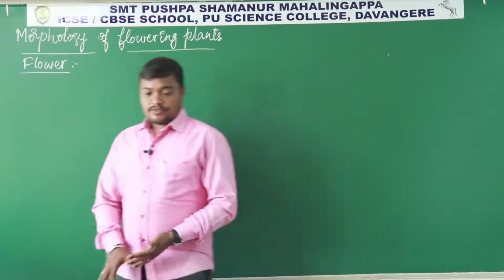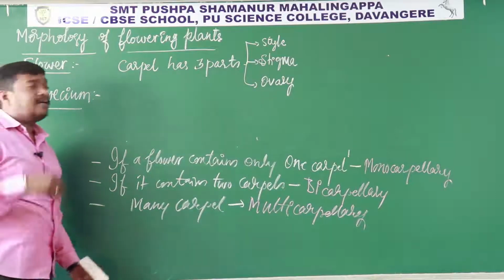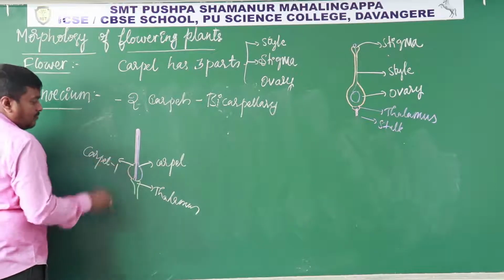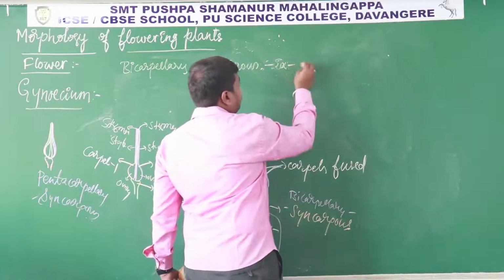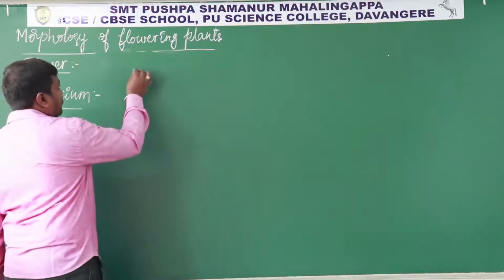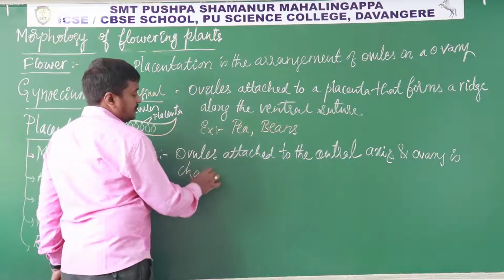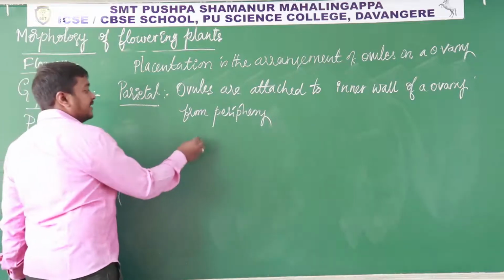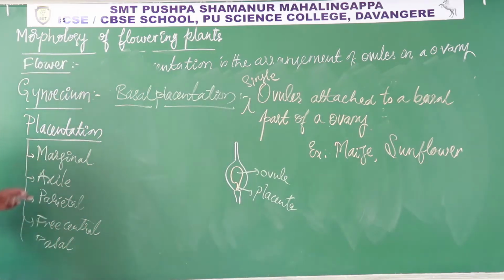PU Science Residential College in Davanagere – SPSMR 10 Morphology of Flowering Plants